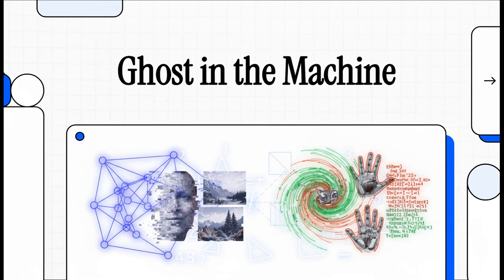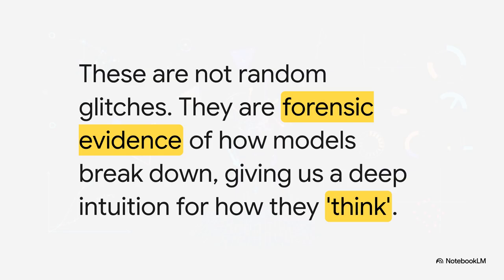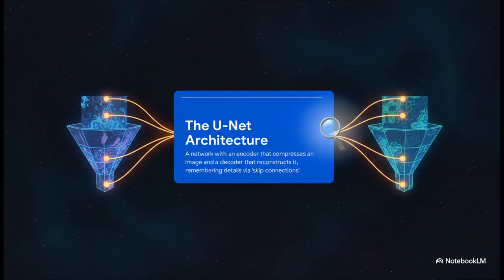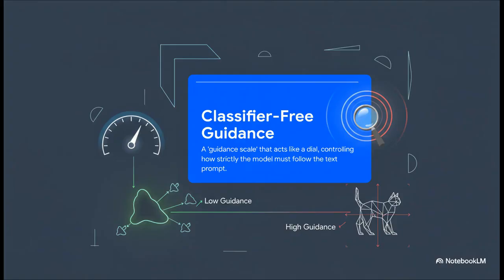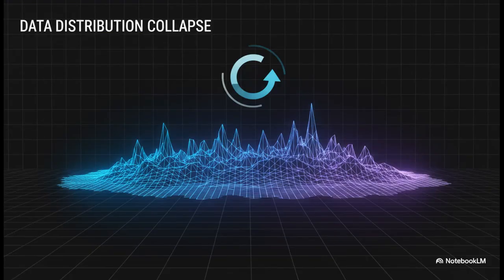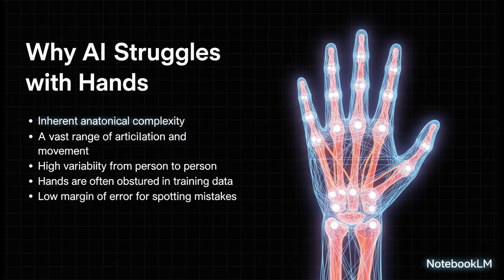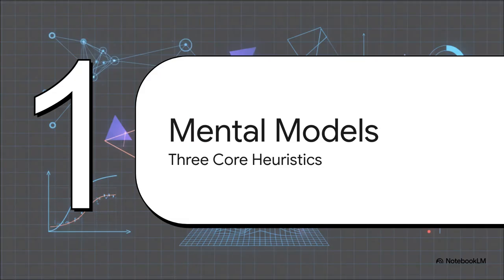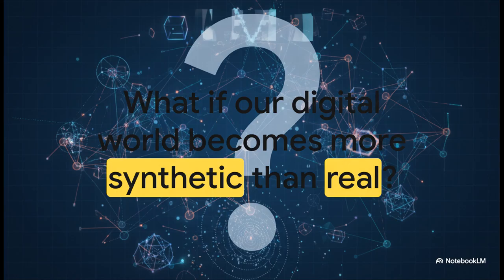Evolution and Architecture of Generative Diffusion Models | Ghost in the Machine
Generative AI looks like magic, until one wrong finger or unreadable word completely breaks the illusion.

In this video, we dive deep into why AI generated images feel both breathtaking and unsettling at the same time. You have seen it before, stunning realism paired with bizarre mistakes that make no logical sense. Extra fingers, broken text, distorted objects, and that unmistakable uncanny feeling. These are not random bugs. They are clues.

We break down what is really happening inside modern image generators, starting from first principles. You will learn how diffusion models sculpt images out of noise, how U-Net architectures preserve structure, and how text prompts guide images through embedding spaces like CLIP. We also explore classifier free guidance and why it acts like a creativity dial rather than true control.

From there, we uncover the deeper issue. These systems do not understand the world. They statistically imitate it. That distinction explains everything, from mangled hands to gibberish text. We then connect this behavior to the concept of model collapse, where models trained on their own outputs slowly lose diversity, forget rare details, and drift away from reality.

Using intuitive analogies and real research insights, this explainer helps you build a mental model of how generative AI actually works, how it fails, and why those failures are inevitable given the way these systems are trained. By the end, you will see AI images not as mysterious glitches, but as predictable outcomes of statistical learning systems pushing against their limits.

If you want a deeper intuition for generative AI, machine learning, and how modern models really think, like the video, subscribe to the channel, and share it with anyone learning AI or working in tech.